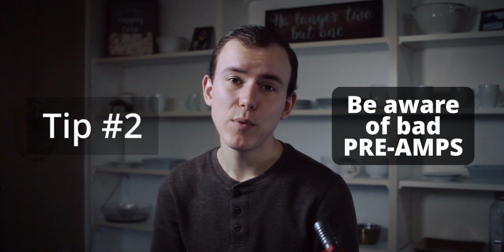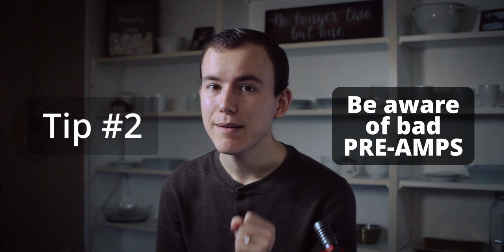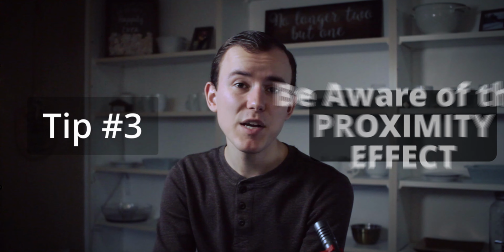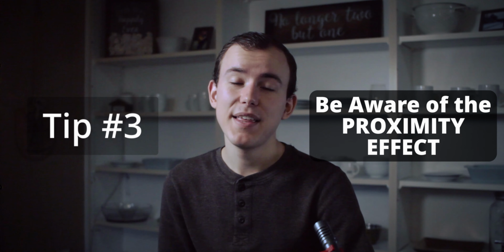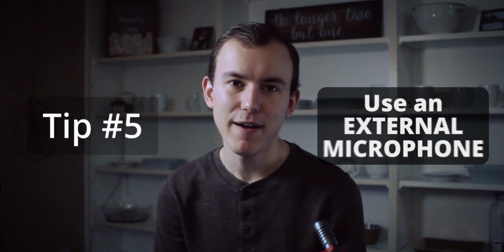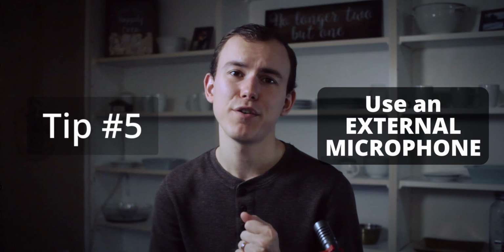5 Easy Tips for Better Audio on YouTube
Here are five tips to getting better audio in your video or audio productions!
These are very basic tips that will help start your journey to great audio - this is not an end-all audio tip video.

Tips:
1: Be aware of your environment
2: Be aware of bad pre-amplifiers
3: Be aware of the proximity effect
4: Do some post-processing
5: Use an external microphone

Here is the gear that I used for this video!
If you use these links, I will get a small kickback,
but there is no extra cost for you.

[Camera]
Canon T3i

[Microphones]
Movo VXR-10
Tascam DR-05X

[Editing Software]